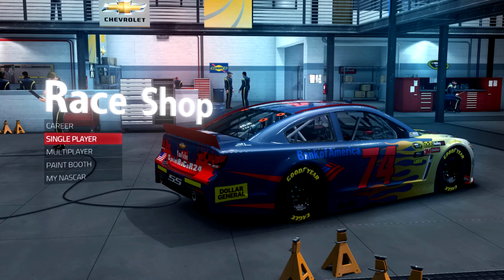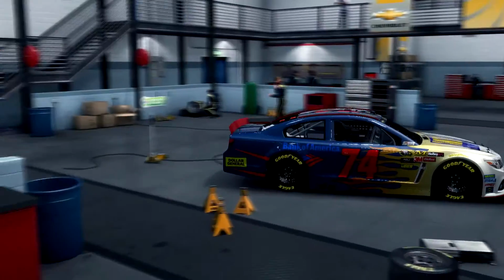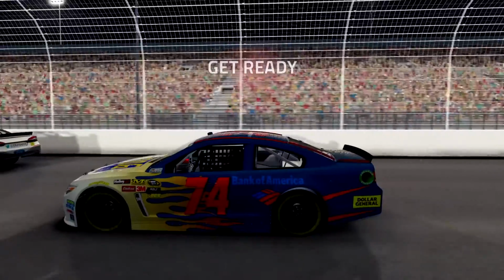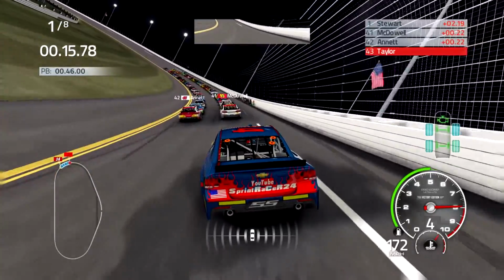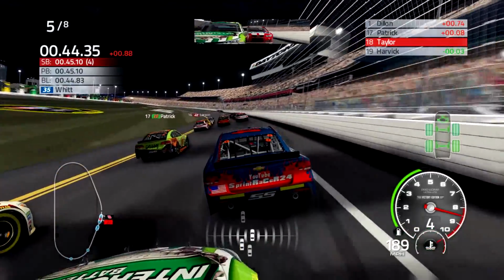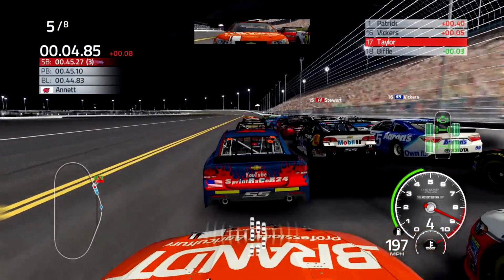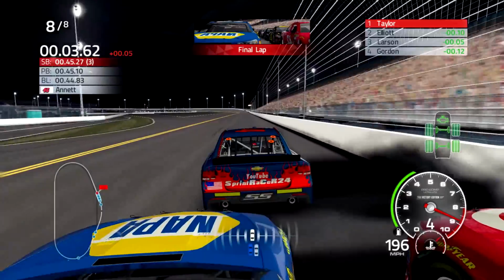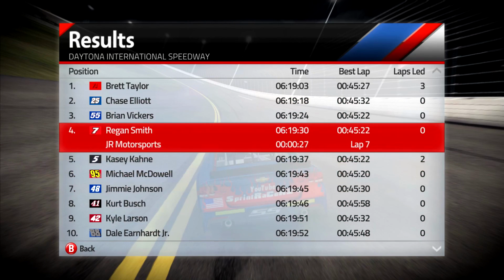NASCAR 15 - DAYTONA Is SKETCHY - Live Commentary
Finally back on this game and actually enjoyed it. Especially since I can make content from this game and show you guys! I had fun here so most likely another episode... well see :)

PC Specs:
i7 5820k @ 4.4GHz(water cooled)
16GB RipJaws Ram
Titan X
Rampage V Extreme motherboard